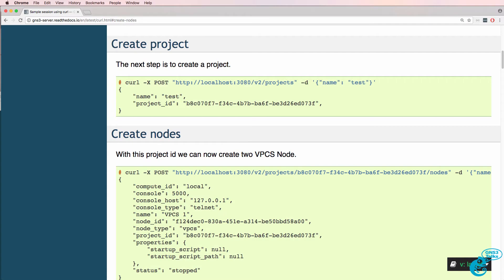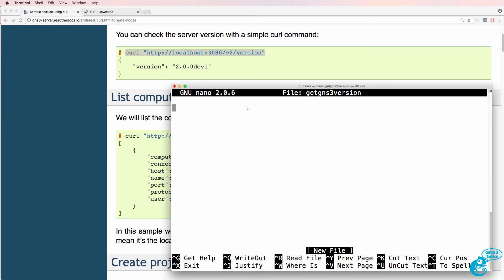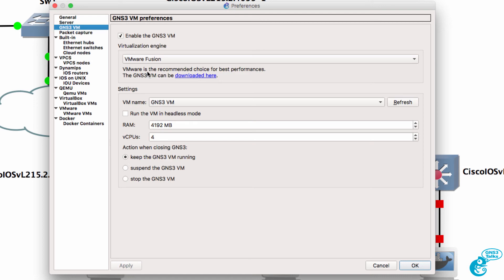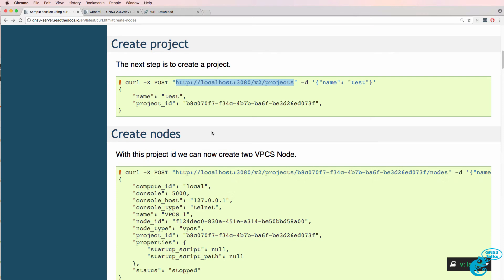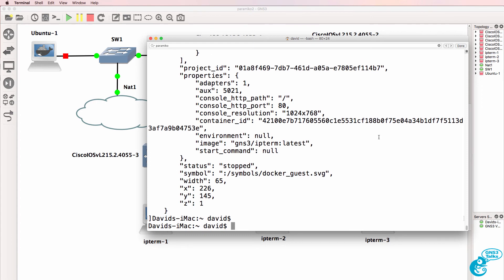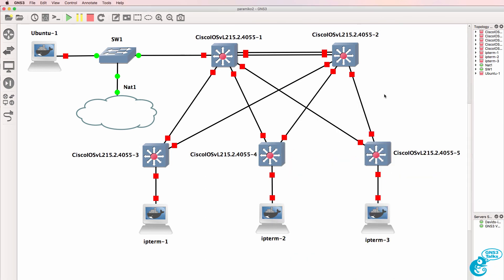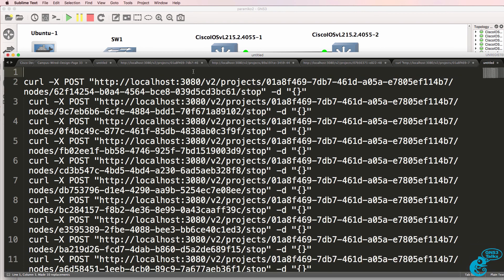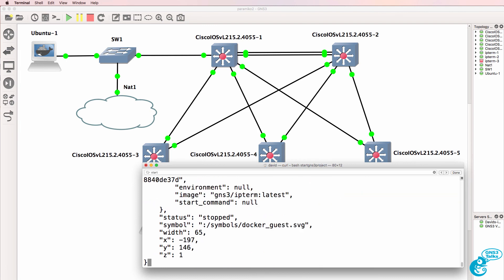GNS3 Talks: GNS3 REST API Part 5: cURL and bash scripting with the GNS3 REST API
This is one of multiple videos discussing topics such as SDN, REST APIs, SDx, Overlays, Network Programmability, Network Automation and lots more.

This video discusses how software is eating the world and introduces the GNS3 REST API.